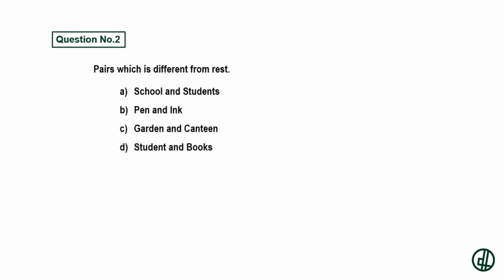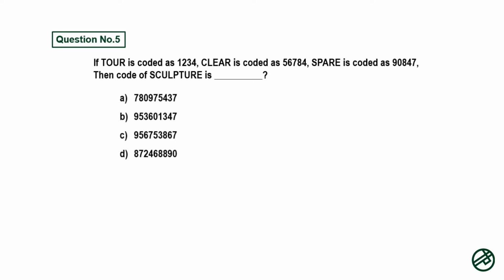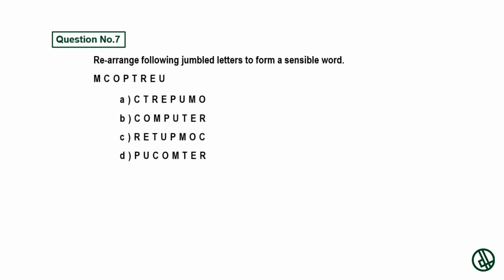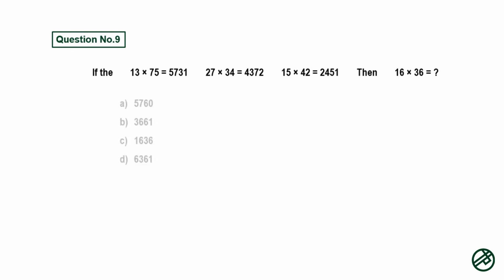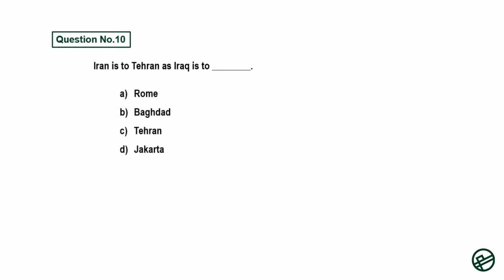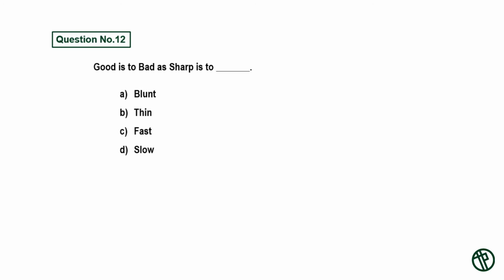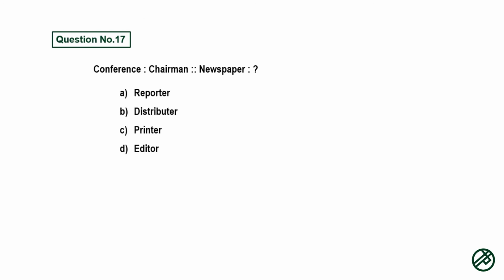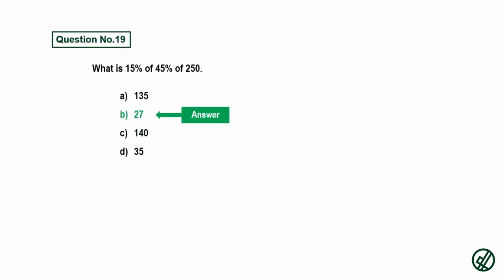Verbal Intelligence Test with Explanation | Part 01 | Initial Test and ISSB Test | Pakistan Navy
verbal intelligence test with explanation | part 01 | initial test and issb test | pak navy
how to solve intelligence test of pak navy
verbal intelligence test preparation of pak navy

navy verbal intelligence test
pak navy verbal intelligence test
pakistan navy verbal intelligence test

navy initial intelligence test
pak navy initial intelligence test
pakistan navy initial intelligence test

Verbal Test Preparation
Verbal Test Preparation of Pakistan navy
How to Solve Verbal Intelligence Test Pak navy
How to Solve Verbal Test Pak navy
How to Solve Verbal Intelligence Test Pakistan navy
How to Solve Verbal Test Pakistan navy
Initial Test and ISSB Test of Pakistan navy
Verbal Intelligence Test of Pakistan navy
Verbal Intelligence Test with Explanation of Pakistan navy
Verbal Test of Pakistan navy
Verbal Intelligence Test, Initial Test Pakistan navy
Pakistan navy ka Verbal Intelligence Test
verbal intelligence test pak navy

TEST POINT